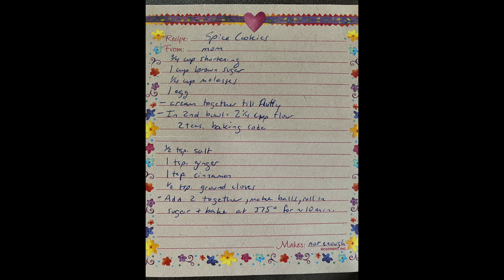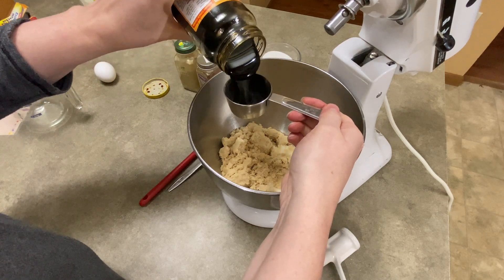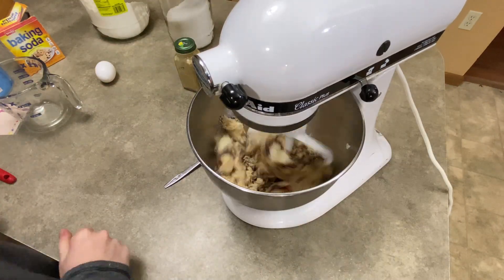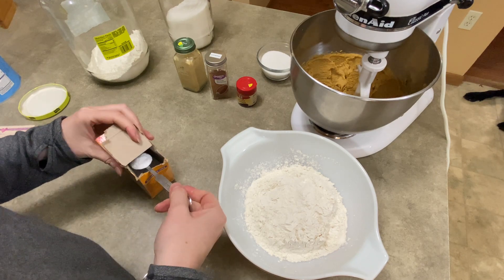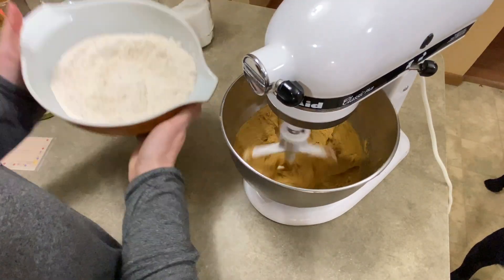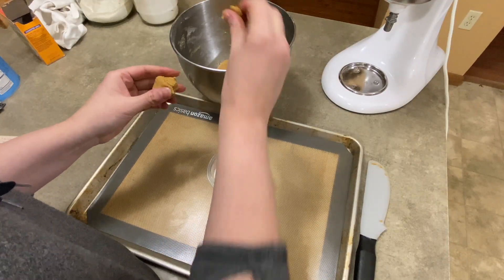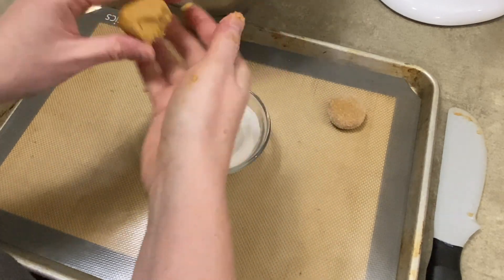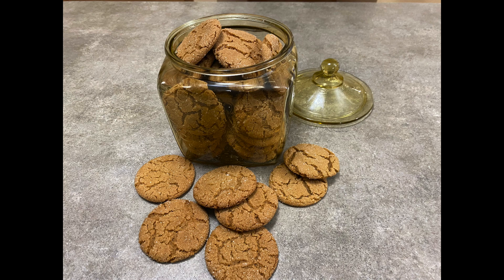How to Make Ginger Snap Cookies (or Spice Cookies) Like Mom Does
🍥 This is for my boys, and anyone else who loves ginger snap cookies.  We also call them spice cookies, or molasses cookies.

MY FAMILY RECIPES
I have some great family recipes that have been passed down throughout my family for generations!

But… even having the exact recipe sometimes it still tastes different than grandma used to make, therefore I decided to show exactly how I make my recipes for my family.

I’m a college graduate that I used to work in major, but I was blessed enough to be able to give it up and stay home to raise my kids!

As my boys got older I was able to start making cakes & YouTube videos as side work.  Today I’m adding some home recipes my video collection. These are foods my boys always enjoyed and I hope you and your family can enjoy them as well!

I love hearing from my viewers and seeing their work, so send me pictures of the items you make!